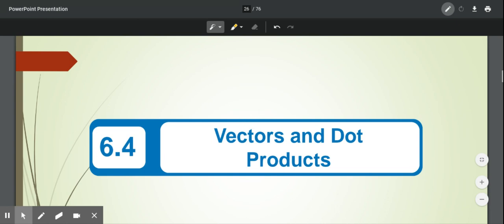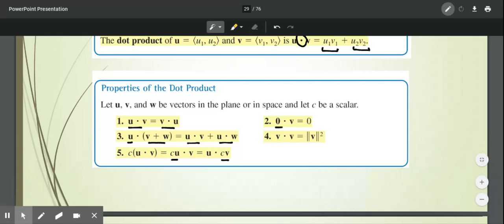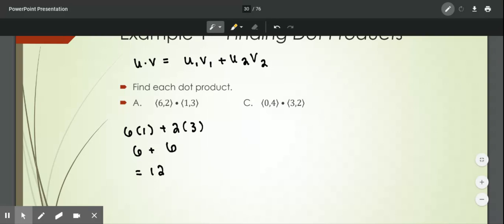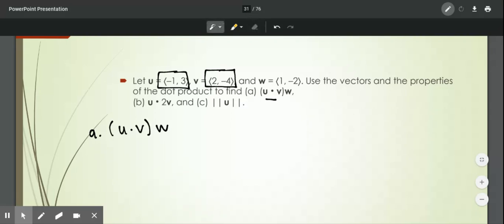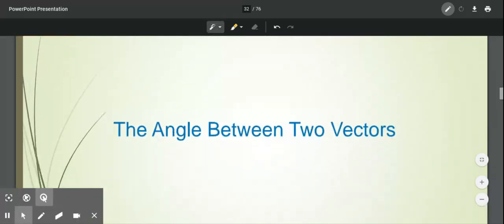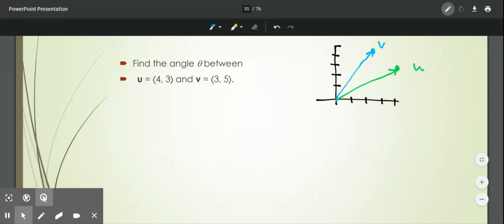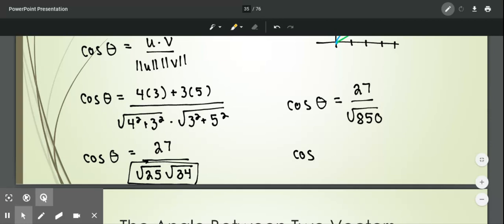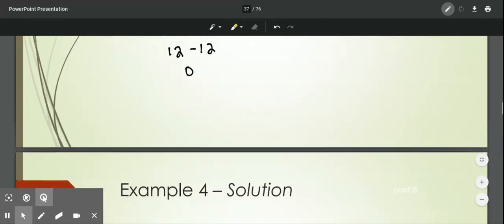PC 6.4 Notes